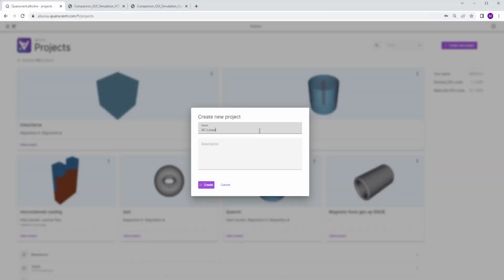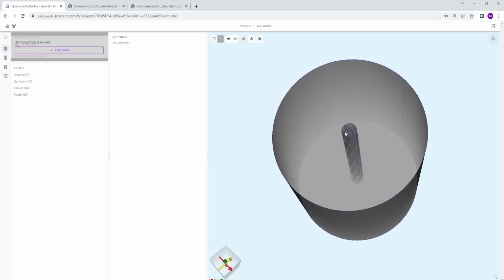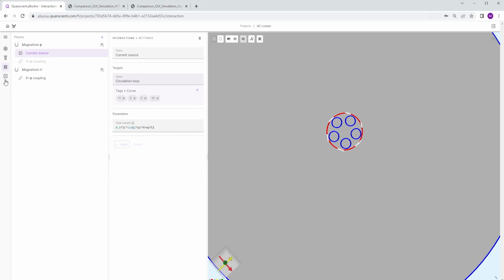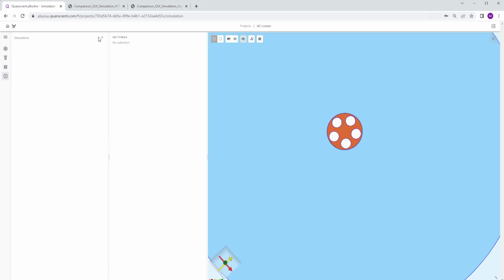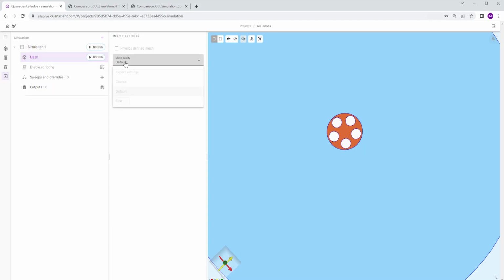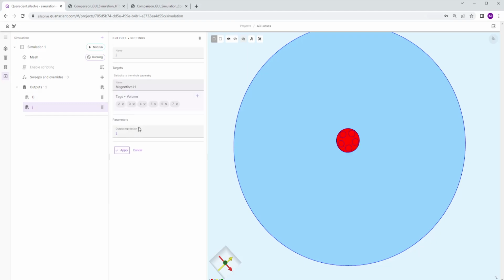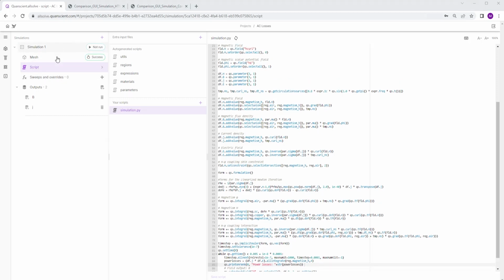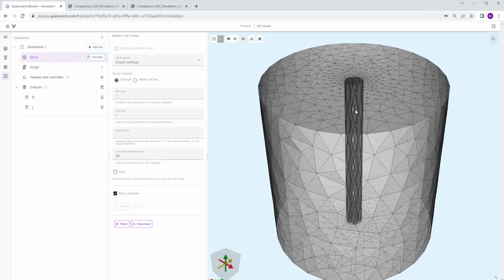How to compute AC losses in superconductors with Quanscient Allsolve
This is a tutorial on how to simulate AC losses in superconductors with Quanscient Allsolve.

0:00 Create new project
0:11 Upload STEP file
0:30 Define materials
1:01 Define variables
1:59 Add superconducting material
2:49 Add physics
4:00 Set up simulation
4:37 Create mesh
4:55 Add outputs
5:12 Optimize script
6:55 Preview mesh
7:08 Start simulation
7:18 Analyze results

 for a personal demo.